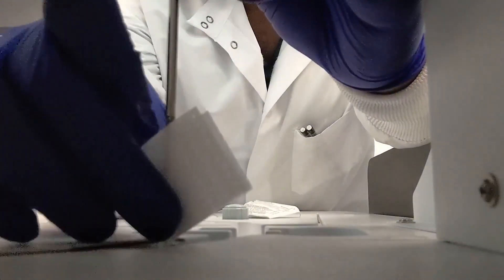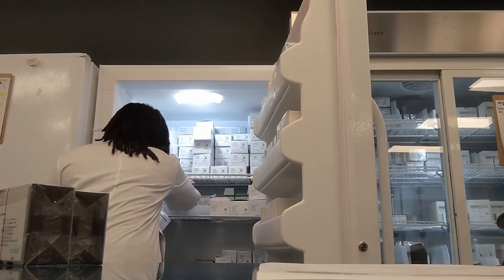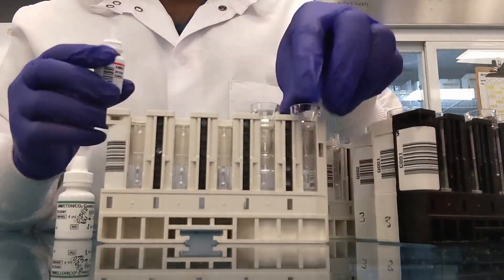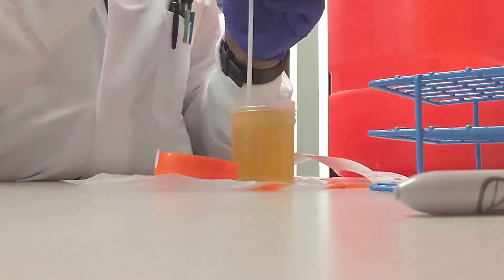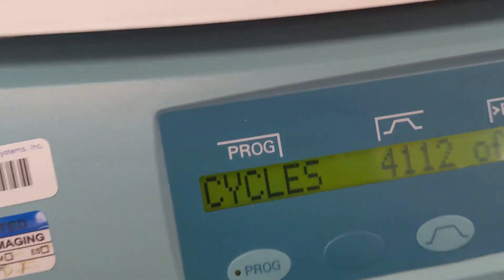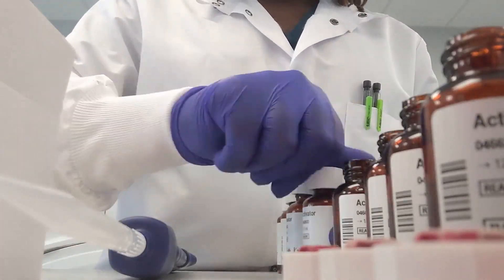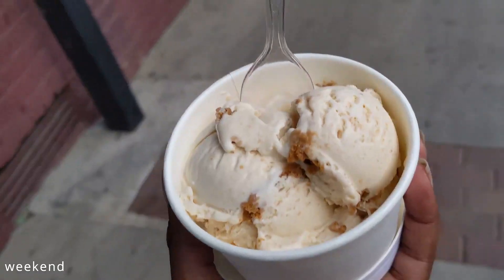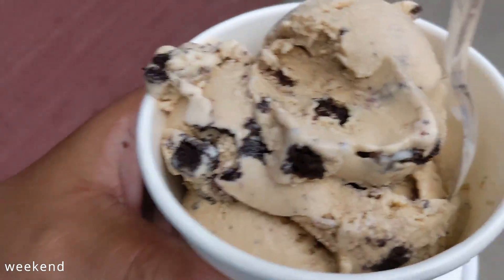VLOG | days in my life as a medical laboratory science major (clinicals, studying & finals)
Hey yall! In this vlog, I take you along for a few clinical days in my life as a medical laboratory student. I'm completing a rotation in chemistry & I've learned so much about automation this summer! I really hope you enjoy this video and see a glimpse of what its like to be  medical lab student.

0:00 ~ intro
0:24 ~ typical day in clinical chemistry lab
3:54 ~ let's talk - clinical chem vs gen chem
5:19 ~ studying for finals
6:42 ~ last day of summer rotations
7:15 ~ chit chat - end of semester & ascp prep
9:46 ~ weekend